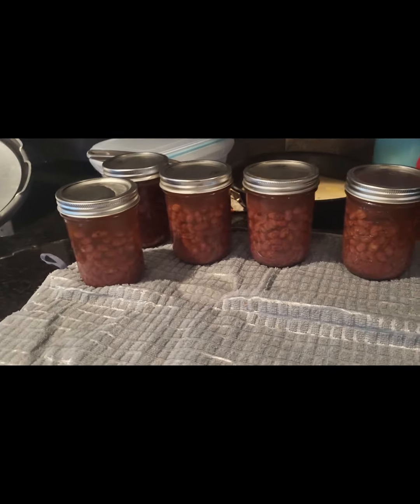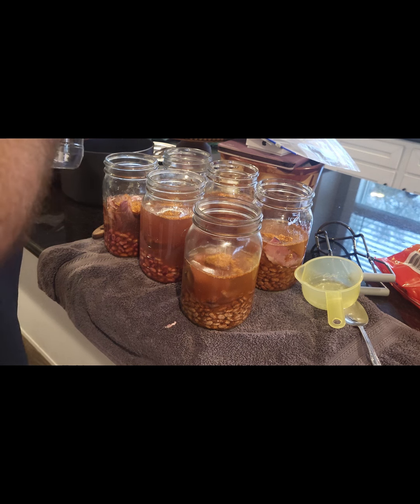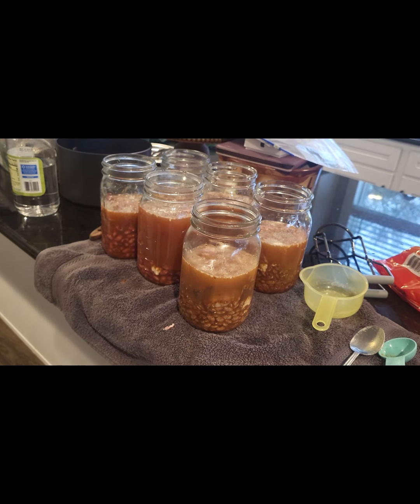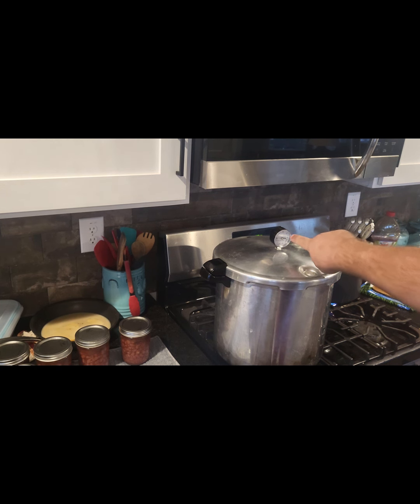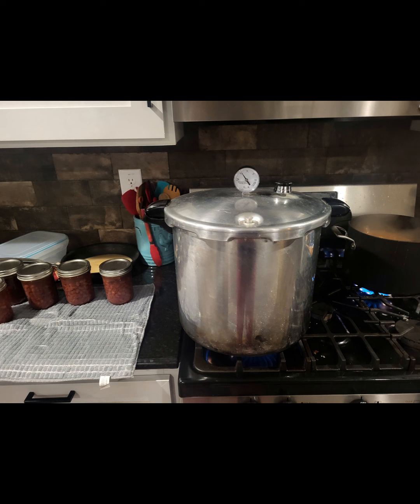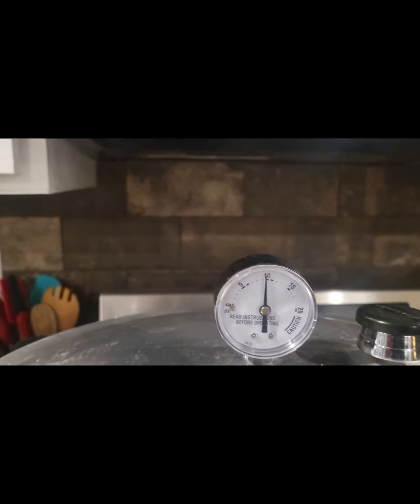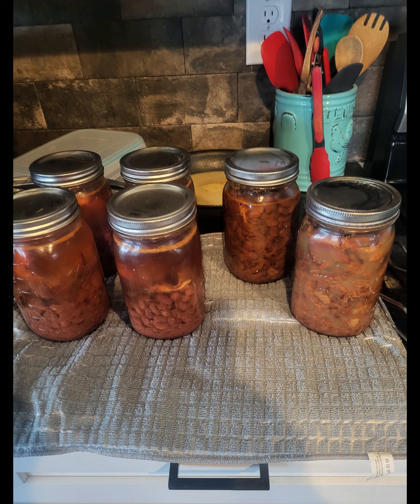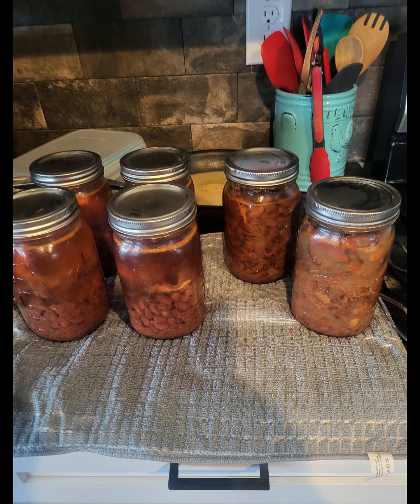My first time ever